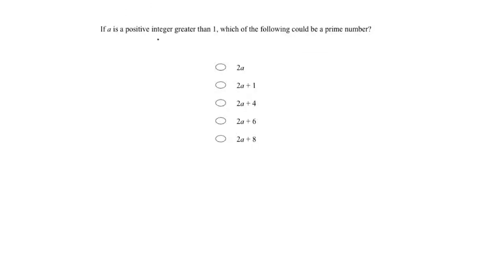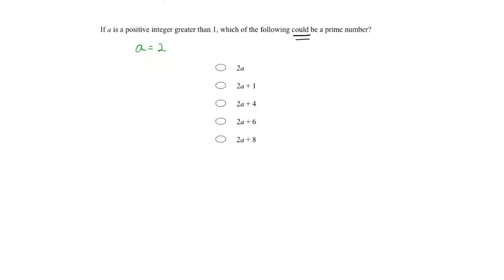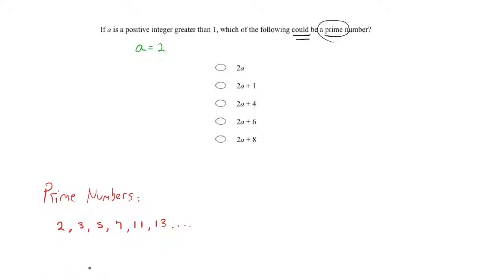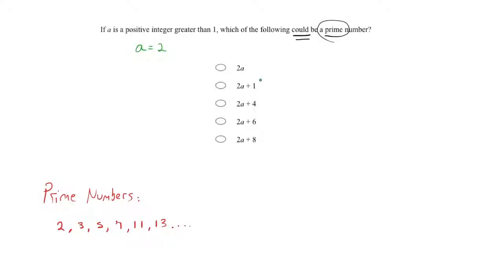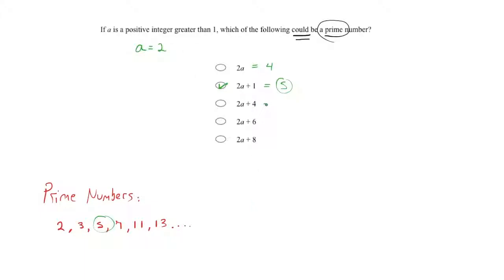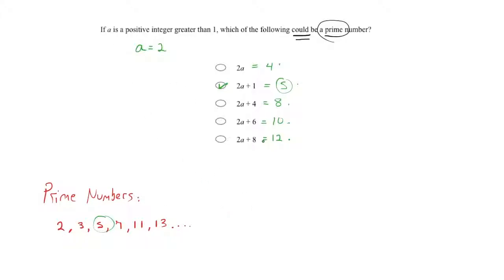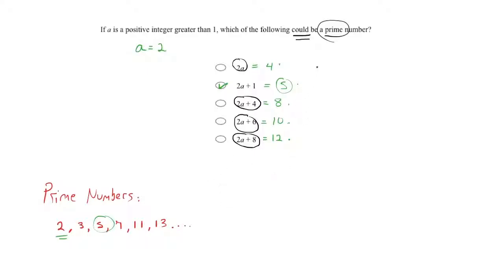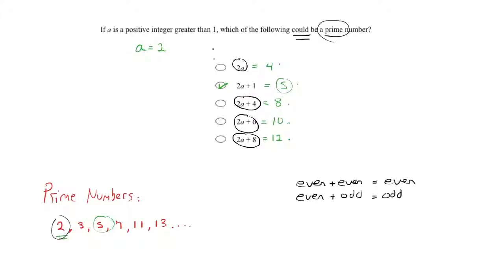Another Problem about Prime Numbers (GRE Quantitative/Math Practice)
If a is a positive number greater than 1, which of the following could be a prime number?